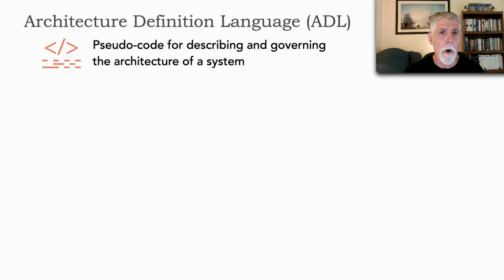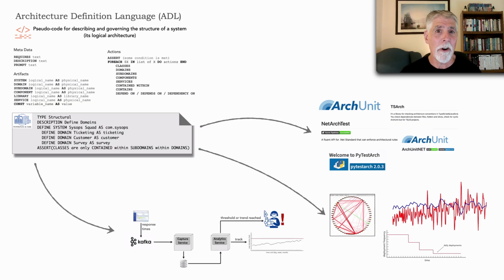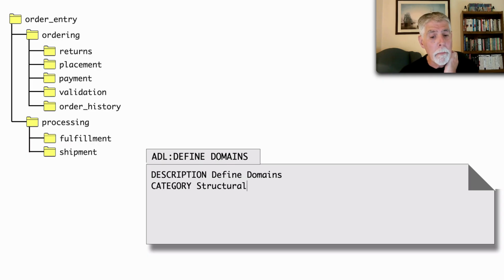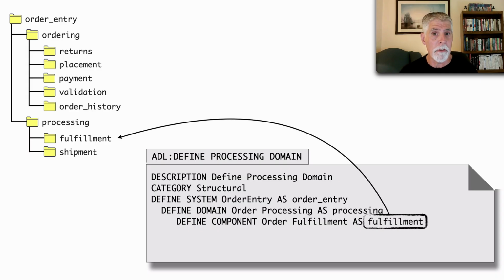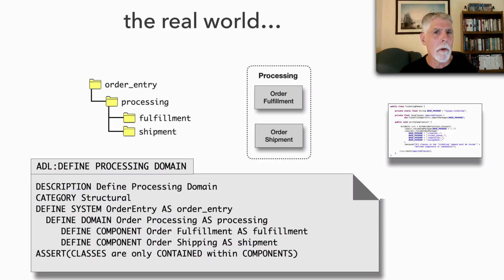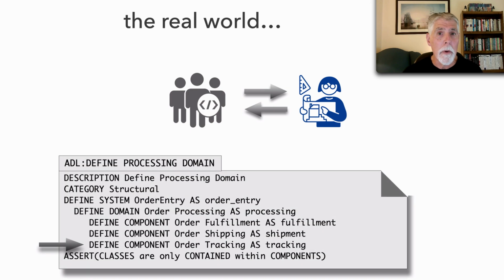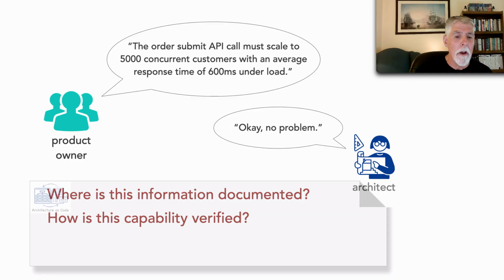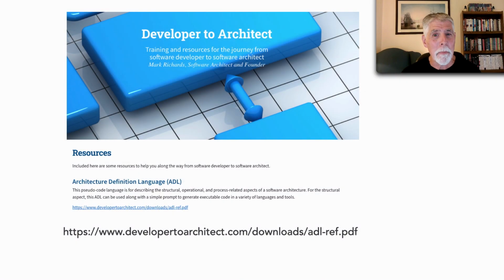Lesson 210 - Architecture Definition Language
Architecture Definition Language (ADL) is a new way to describe architecture through a pseudo-code language that can be used to generate executable code using generative AI or custom fitness functions. In this lesson I introduce the ADL Neal Ford and I came up with last year, and show examples of how it can be used to define and govern the structure or a system and also its operational characteristics.

Head First Software Architecture
Software Architecture: The Hard Parts